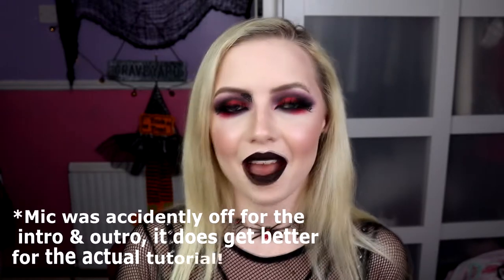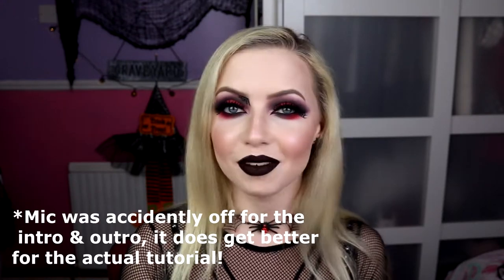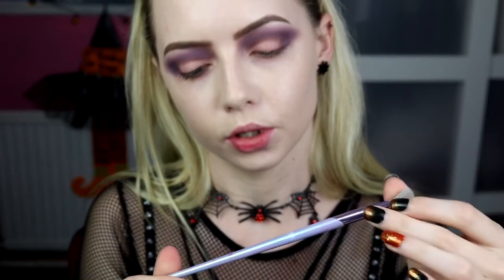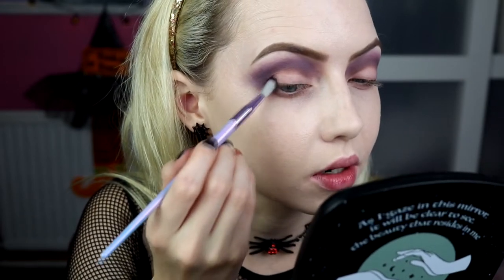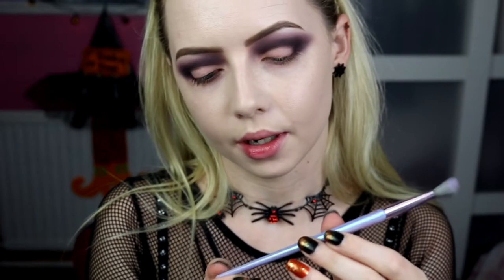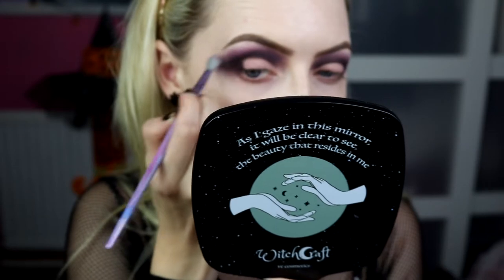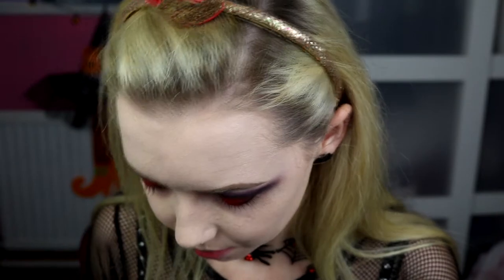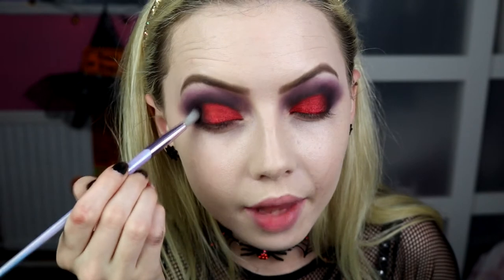Cobwebs | Vampy Makeup Tutorial 🕸️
Hey everyone!
I have another Spooky Glam sorta look for you all and this one is super dark and vampy. This is a look that I wore for my Halloween themed day in work last year and it was super effective. I do also feel very badass in this look with the dark eyes and lips to go with it.
I hope this video inspires you guys to dig into your own makeup collections and get creative.If you wanna give it a try I have a full list of products down below and give the video a good watch. Xx

Products Used:
Face:
Primark Beauty My Perfect Colour Velvet Finish Foundation - Porcelain
Primark Beauty Loose Mineral Powder
MAC Blush - Next To Skin
Benefit Blush - Rockateur
Wet 'n' Wild Megaglo Highlight - Blossom Glow

Eyes:
Benefit Ka-Brow Gel - 2
Urban Decay Primer Potion
Makeup Geek Eyeshadows - Vintage, Hopscotch, Taboo, Corrupt
Me, Myself & MMMMitchell Palette x Beauty Bay - Morgan, MMMMad, Muse
Kaleidos Makeup Cyber Bronze Futurism Palette - Infrared
MAC Glitter - Reflects Red
Urban Decay 24/7 Glide On Eye Pencil - Zero
KVD Vegan Beauty Tattoo Liner - Trooper Black
Essence Get Big Lashes Mascara
House Of Lashes - Noir Fairy Black

Lips:
MAC Retro Matte Liquid Lipstick - Uniformly Fabulous